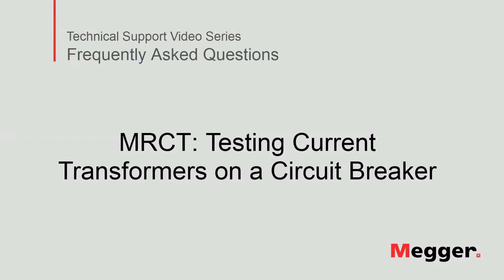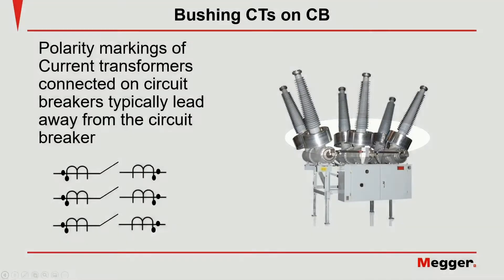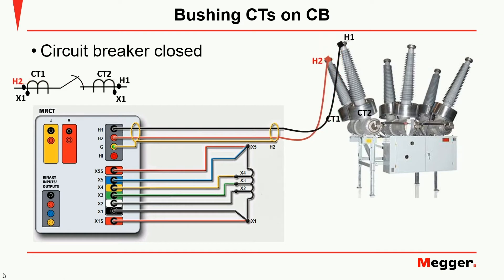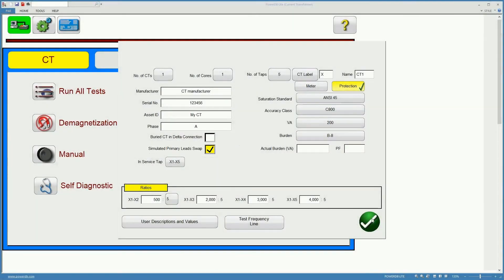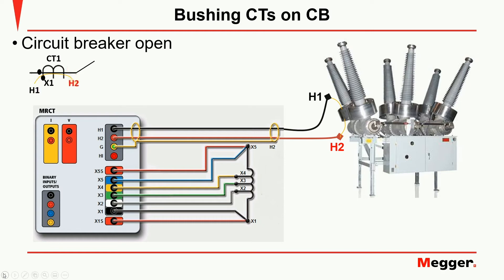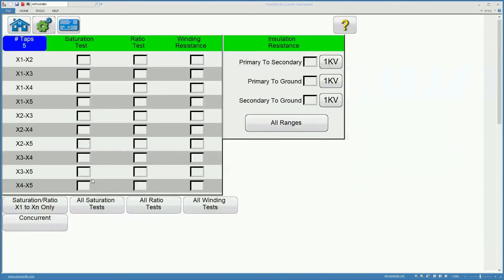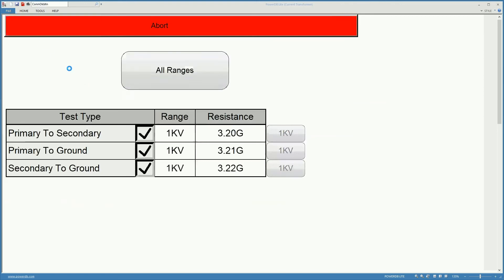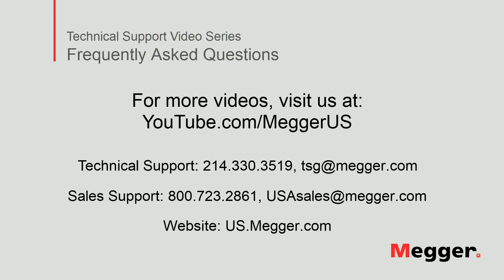Megger MRCT: How to Perform A Primary Lead Swap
In this video we demonstrate how to perform a primary lead swap using Megger's MRCT Relay and Current Transformer Test Set and the Instrument Transformer Management Software (ITMS). This feature is useful when testing current transformers on high voltage circuit breakers or auto-transformers.

The Megger MRCT Relay and Current Transformer Test Set is a light weight, robust, portable unit used to perform demagnetization, ratio, saturation, winding resistance, polarity, phase deviation, and insulation tests on current transformers. The MRCT automatically calculates ratio errors, saturation curves, and knee points. The MRCT provides a microprocessor-controlled variable voltage and current output and precision instrumentation for automatically testing single and multi ratio CTs, reducing testing time and increasing productivity. The MRCT will directly connect to multi ratio CT’s and perform all tests – saturation, ratio and polarity, winding resistance and insulation – on all taps with the push of a button and without changing leads.